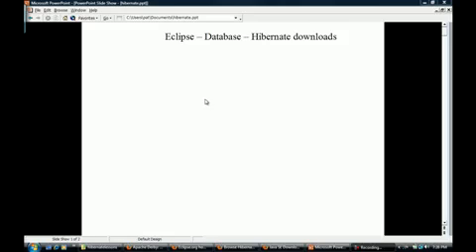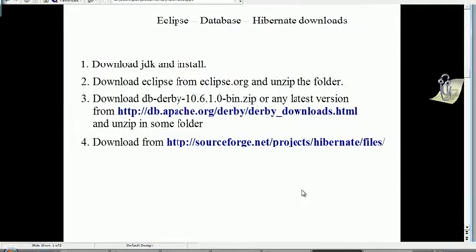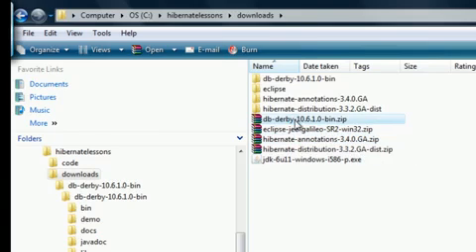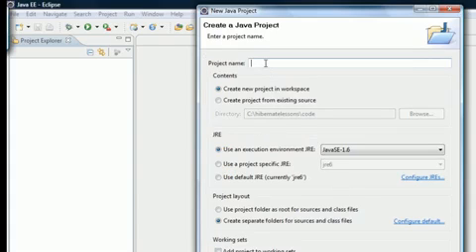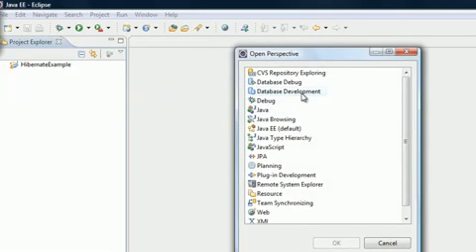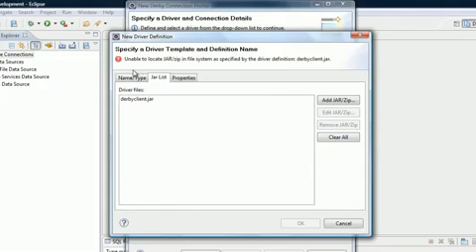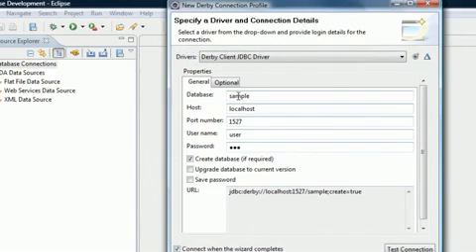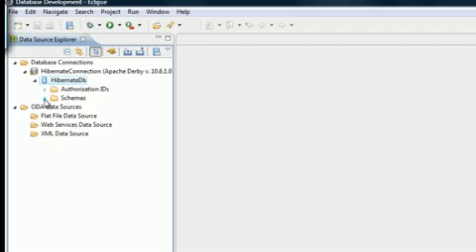Java Hibernate Tutorial Part 1 setupwww savevid com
Some test upload